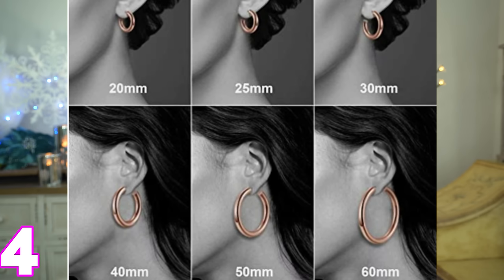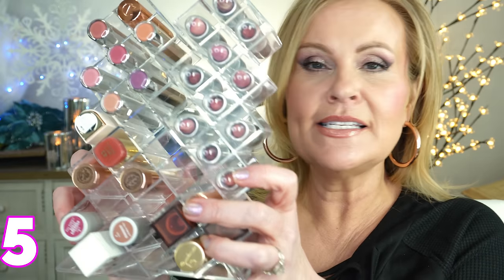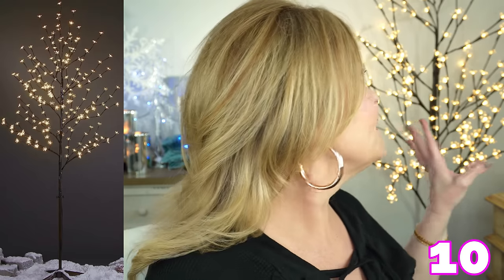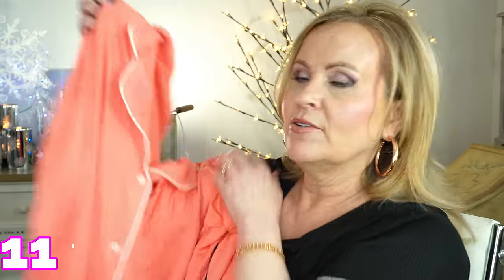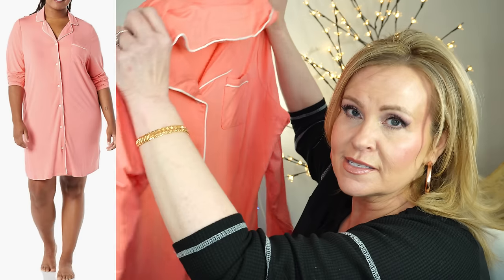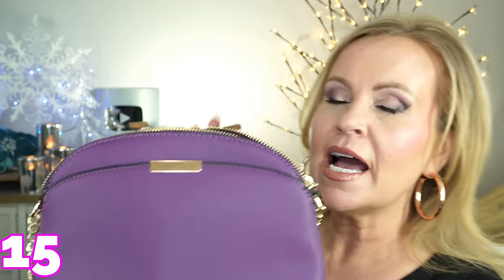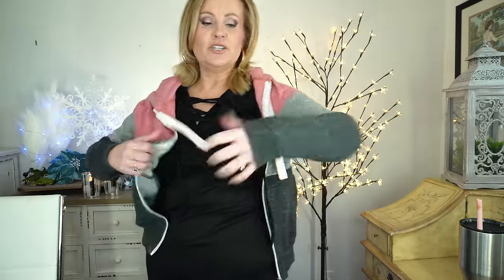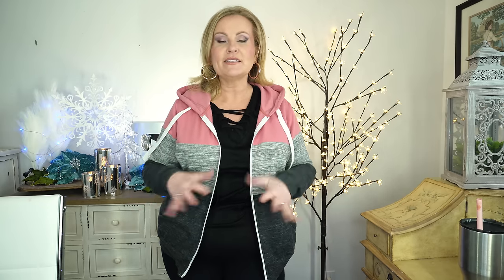Amazon Must Haves and Fun Finds 2023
You know I don't bring you the mainstream Amazon favorites.

Fingernail Polish in Saldana
Foundation in Revlon Illuminance in Beige
Blush in Moira I like You
Lip Liner in Almond Rose Maybelline
Lipstick in Nude Lust Maybelline
Lip Gloss in Prismatic Peach Milani

*Products Mentioned:
1- Red Color Block Heart Sweatshirt

2- Brushed Silver Dangle Earrings

3- Black Long Sleeve t-shirt

4- Rose Gold Hollow Hoops

5- 3 Geometric Lipstick Holders

6- Clear Caps For Mac Lipsticks

7- Makeup Brush/Lip Liners Organizer Cases

8- Large Makeup Lighted Rechargeable Mirror

9- Blingy Fun Colored Readers

10- 6ft Lighted Dogwood Tree

11- Women's Peach Nightgown in Large

12- Missha Glow Skin Balm

13- All Clean Cleansing Balm

14- Purple Cross Body Purse

15- Faux Suede Gray Wedge Booties

16- Colorblock Pink & Gray Zipper Hoodie

Also, if you would like to help a little more, when watching one of my videos please watch it all the way through, that helps to show the YT algorithm that people are interested in my video. If you have time, watch one or two of the ads shown with the video, that's the only way YouTubers get paid at all, if people watch the ads. So if you have a favorite Youtuber, you now know how you can support them with these little tips. THANK YOU SO MUCH FOR YOUR SUPPORT!